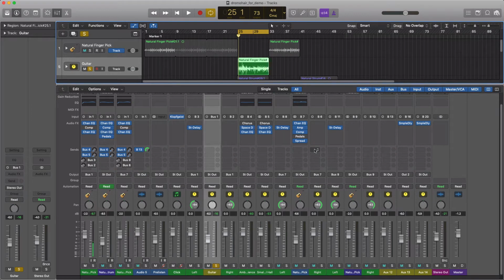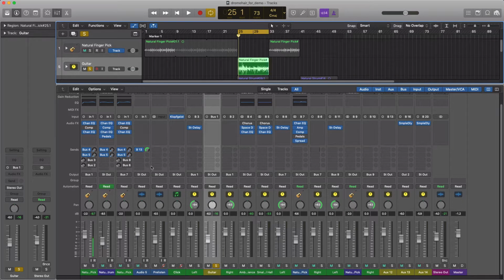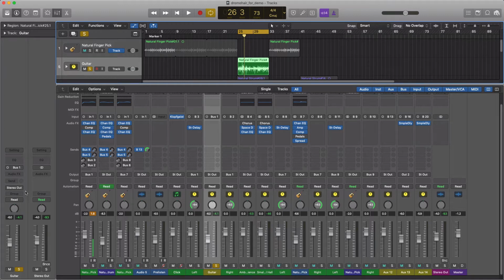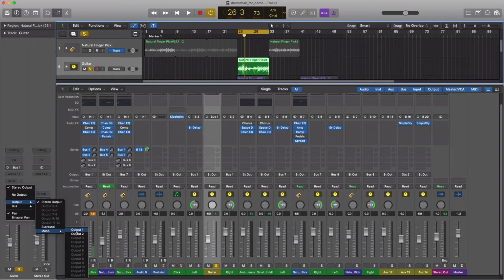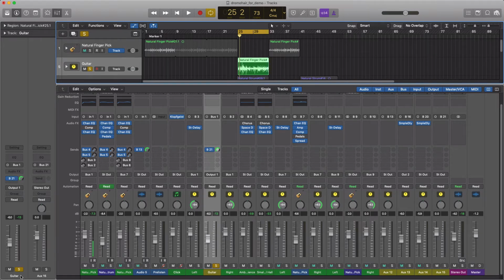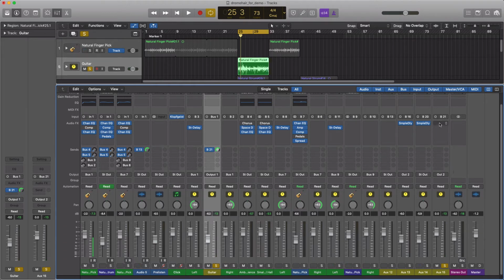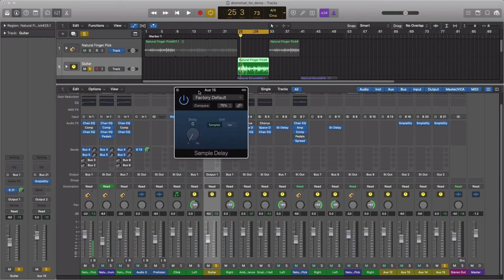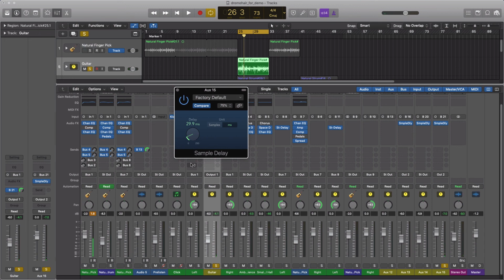Mono Track to Stereo - Hass Effect in Logic X